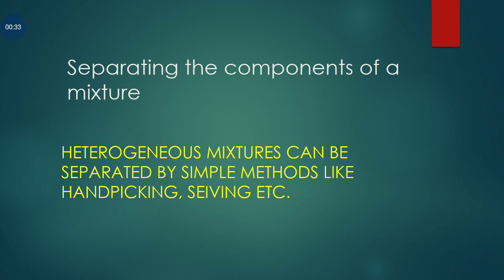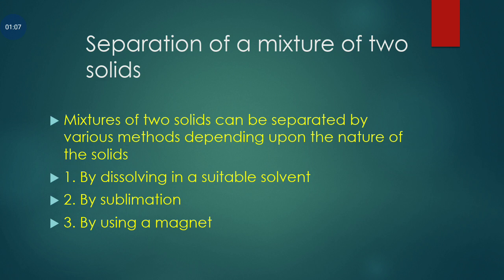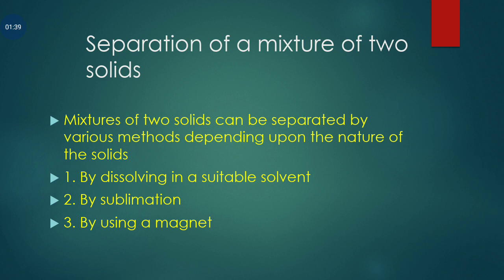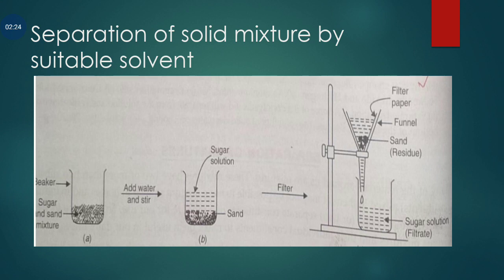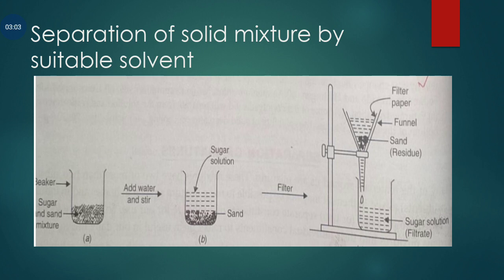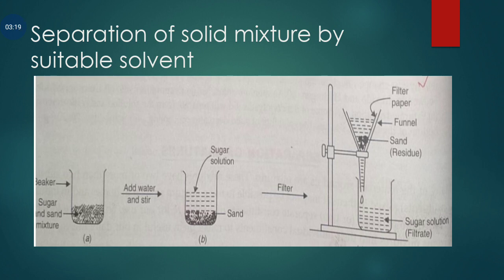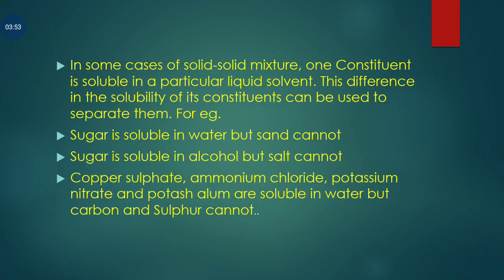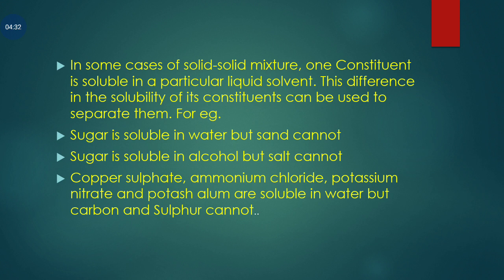Separation of solid mixture